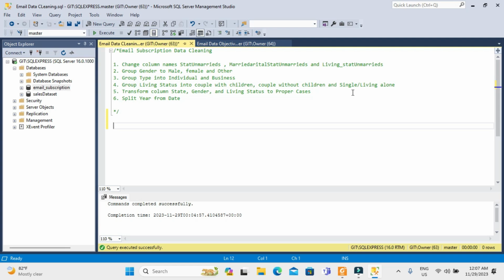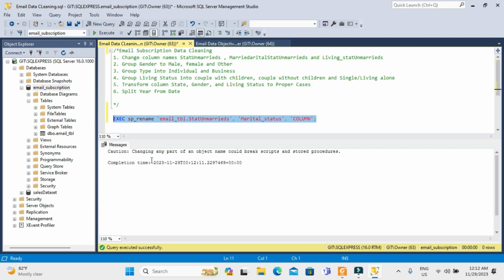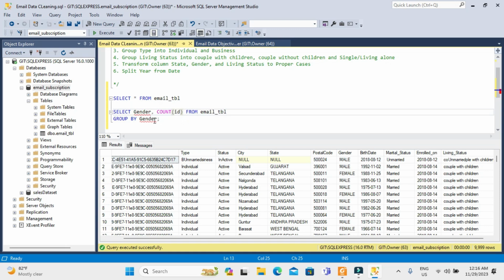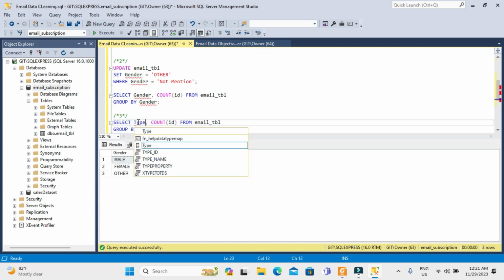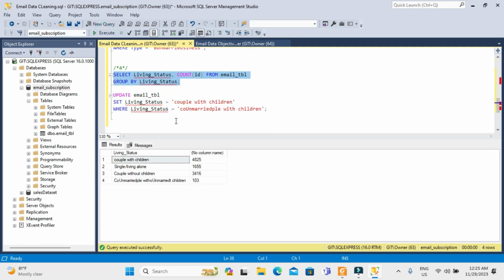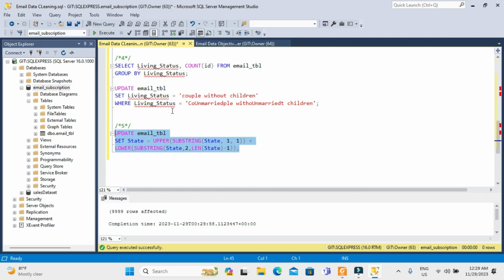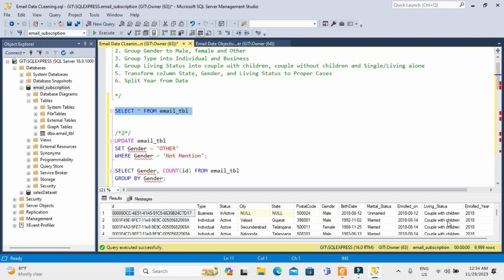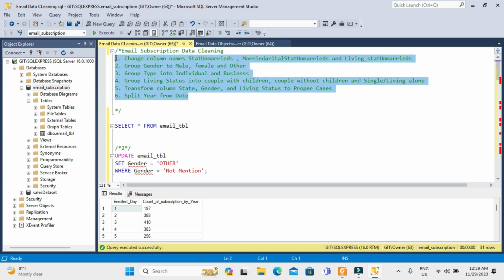Full data analytics project! Cracking the Code: SQL Strategies for Email Subscription Data Cleaning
Crack the code to perfect email subscription data cleaning with this comprehensive guide! In this video, we delve deep into SQL strategies that will elevate your email game. 🚀 Learn essential techniques, tips, and tricks to transform your data like a pro. Whether you're a beginner or an experienced user, this tutorial has something for everyone. Watch now to unlock the power of SQL and revolutionize your email subscription strategy!

🧹✨ Exciting News! Just wrapped up my YouTube portfolio project, giving our Email Subscription dataset a makeover using SQL! 🚀 Here's a sneak peek into the cleaning magic:

1️⃣   Column Names Revamped:
🎉 Bade farewell to typos! Corrected column names: StatUnmarrieds ➡️ Unmarried, MarriedaritalStatUnmarrieds ➡️ MaritalStatusUnmarrieds, Living_statUnmarrieds ➡️ LivingStatusUnmarrieds. Spelling perfection achieved! ✔️

2️⃣   Gender Grouped:
🌈 Embraced inclusivity! Grouped Genders into Male, Female, and Other. Let's celebrate the diversity within our community! 🎊

3️⃣   Type Transformed:
Grouped Types into Individual and Business. Whether you're here as an individual or representing a business, we've got room for all! 🏢

4️⃣   Living Status Leveled Up:
🏡 Redefined living arrangements! Grouped Living Status into Couple with Children, Couple without Children, and Single/Living Alone. A more nuanced understanding of our community's homes! 🌟

5️⃣   Text Cases Transformed:
📌 Elevating aesthetics! Transformed State, Gender, and Living Status columns into Proper Cases. Because capitalizing on data clarity is our style! 🚀

6️⃣   Date Split:
📅 Unveiled the timeline! Split the date column into Day, Month, and Year. Now we can analyze trends and celebrate anniversaries with pinpoint accuracy! 🎂

This video provides a comprehensive guide with step-by-step instructions, practical tips, and best practices. Whether you're new to SQL or an experienced professional, discover how these techniques can enhance your efficiency and insights. Watch now to master data analysis with SQL.

Ideal for data analysts at all levels, we cover a range of projects, from SQL tutorials for beginners to advanced querying techniques. Enhance your data analyst portfolio with practical, hands-on projects that you can showcase on your resume. Learn how to write complex queries, optimize databases, and leverage SQL for detailed analysis. Whether you're starting with a simple SQL project or looking to complete an end-to-end analysis, this video has you covered.